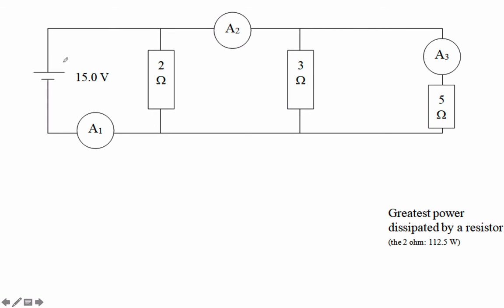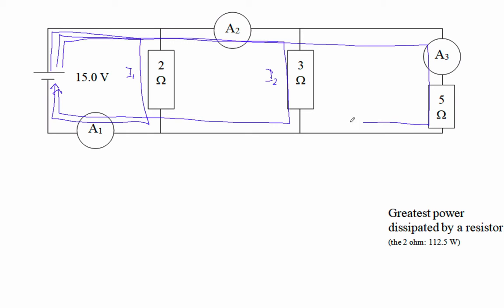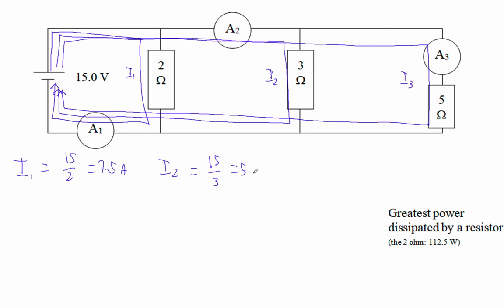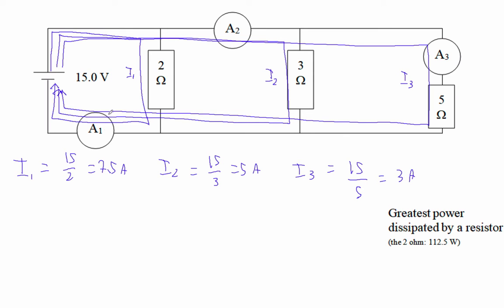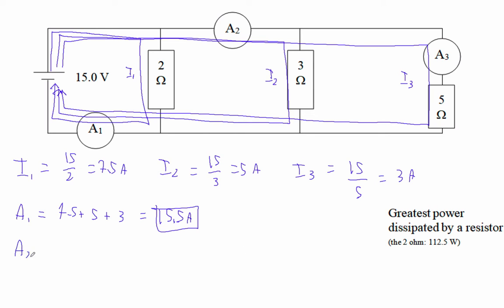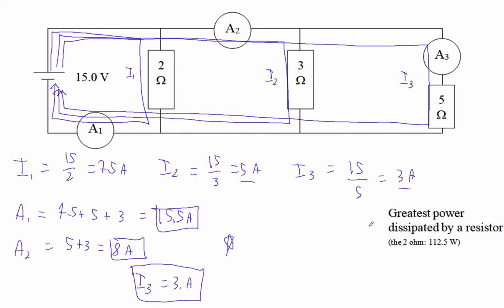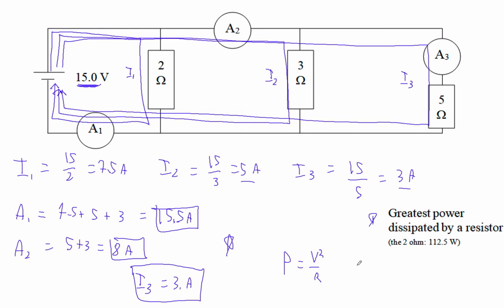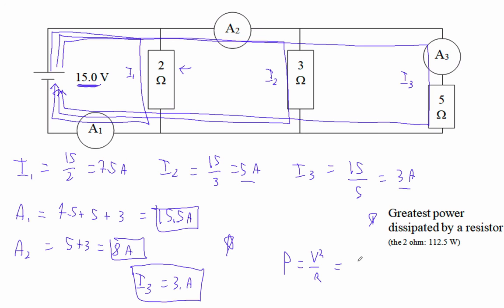HTPIB18 Group Quiz FGH